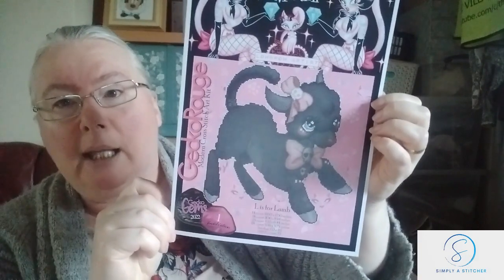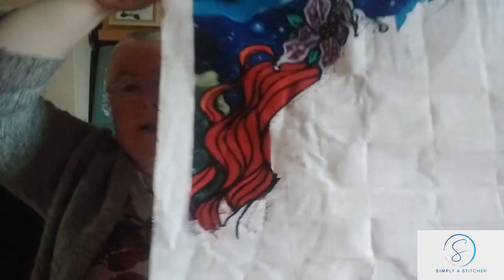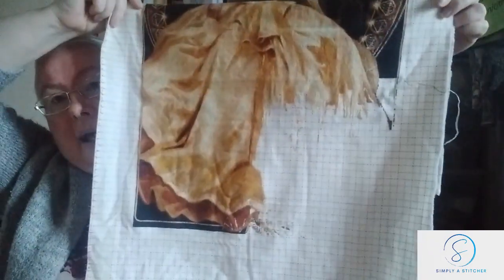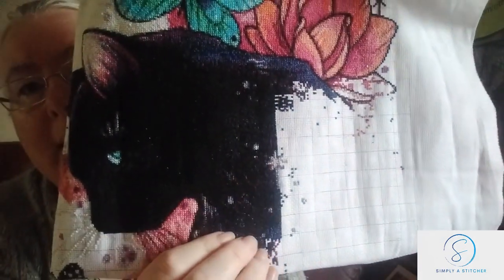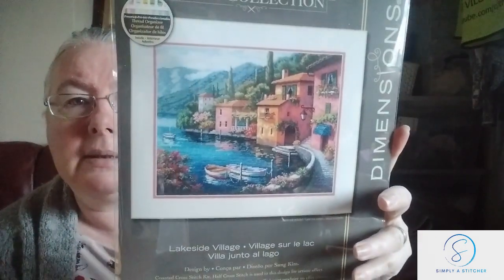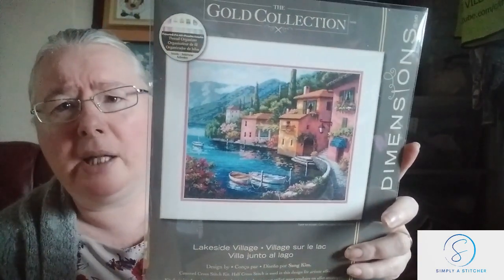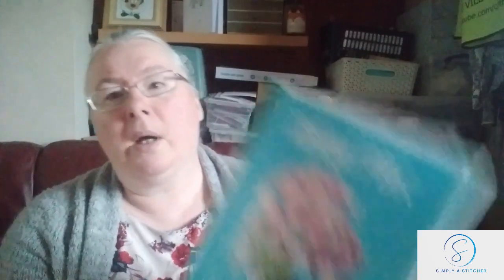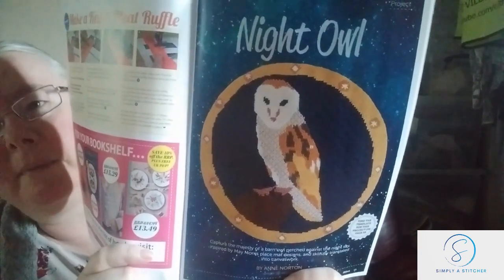Flosstube #14 - How is it May Already?!?!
Projects shown:

Avarice by Marta Dahlig charted by Heaven and Earth Designs 1 over 1 full cross on 25ct.

Black Cat and Butterflies by Lorna Laine charted and kitted by GeckoRouge on 18ct aida 2 over 1 full cross.

HAED Freebie Maui Princess on 25ct evenweave 1 over 1 full cross.

L is for Lamb by Miss Cherry Martini - Gecko Gem from GeckoRouge 25ct easy count 1 over 1 full cross.